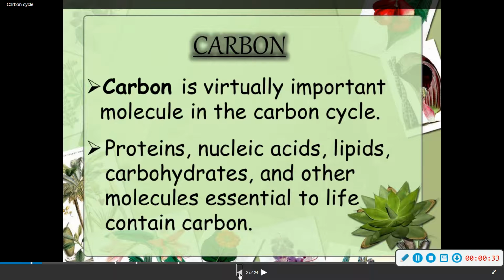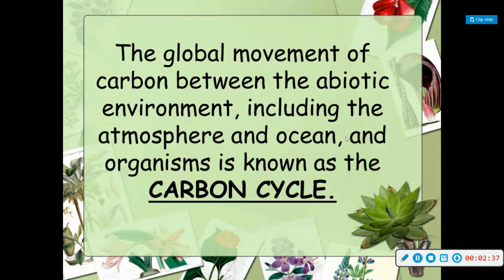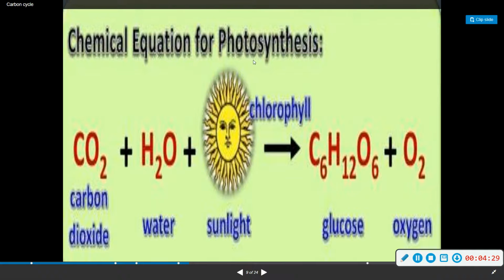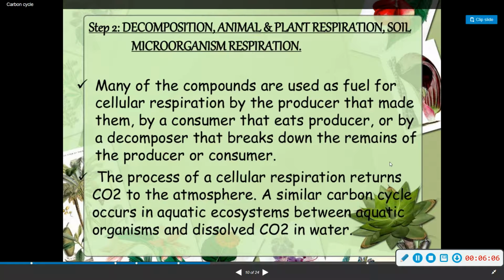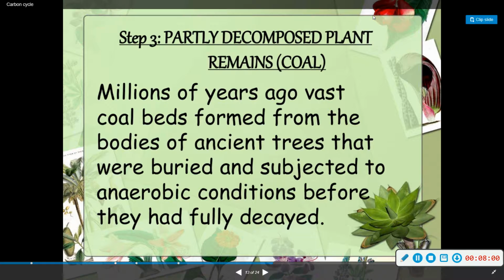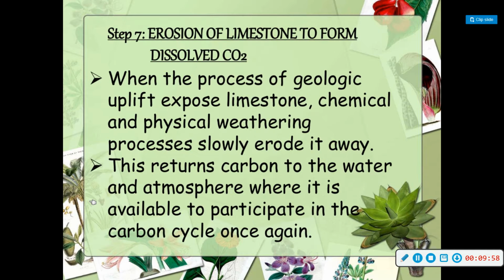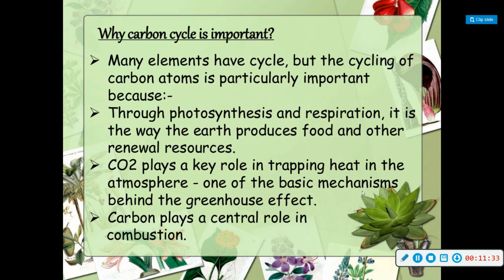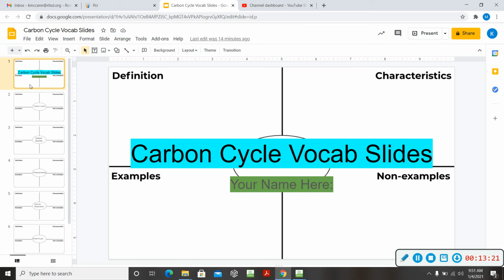Carbon cycle lecture